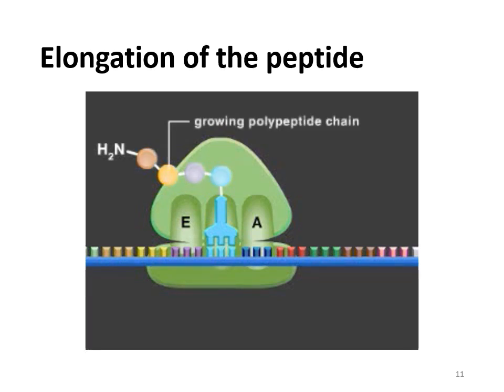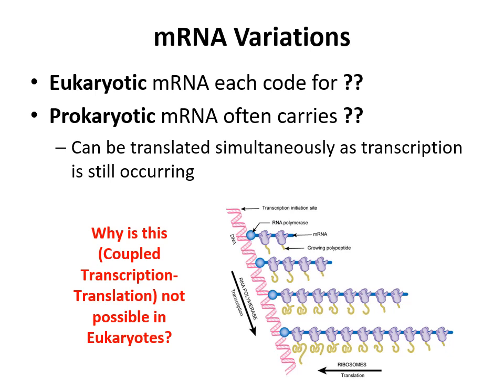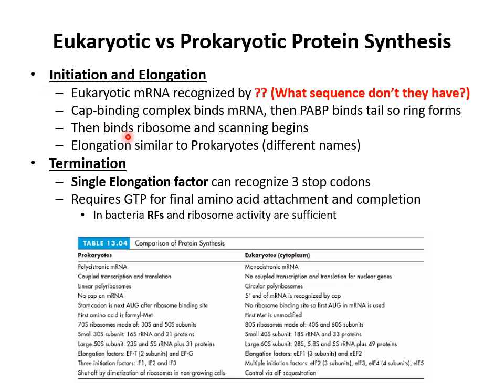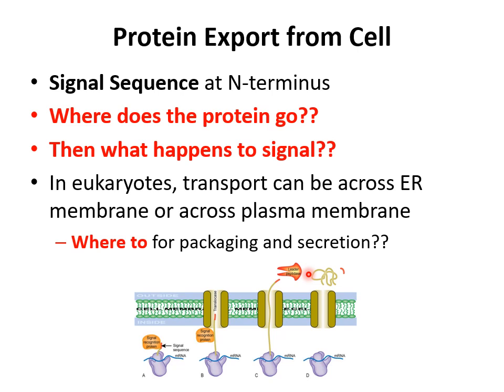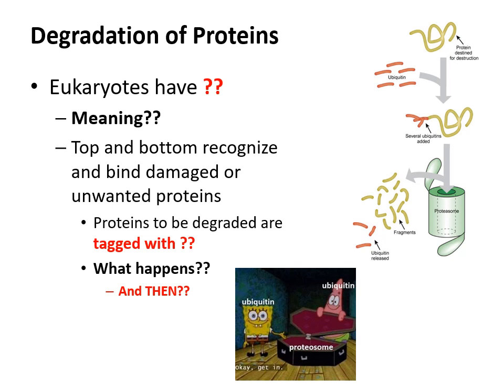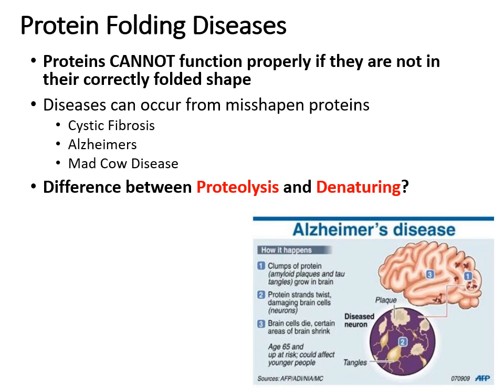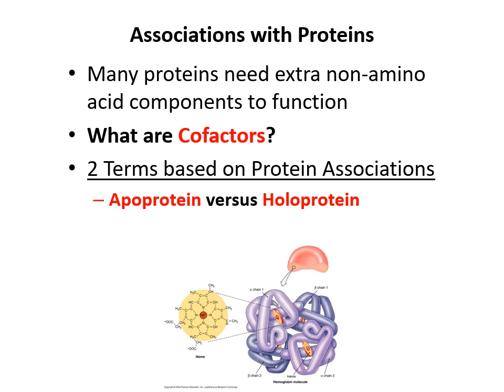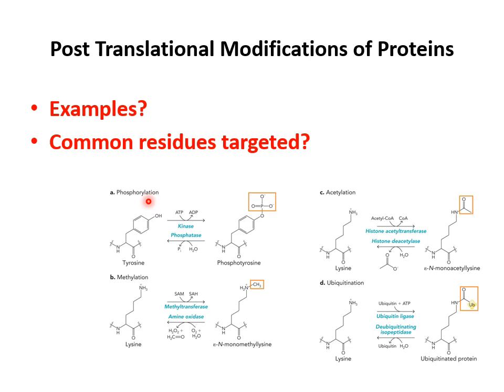BIO 367 Biochemistry Narrated Lesson on Protein Synthesis, Posttranslational Modification, Transport